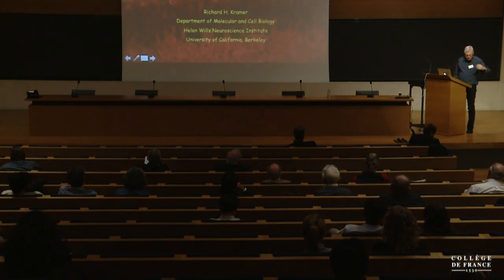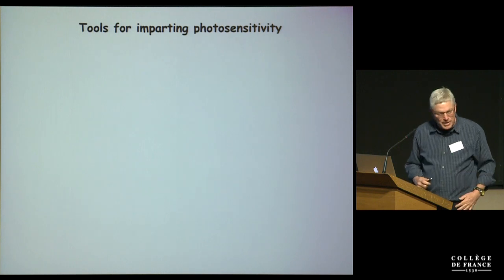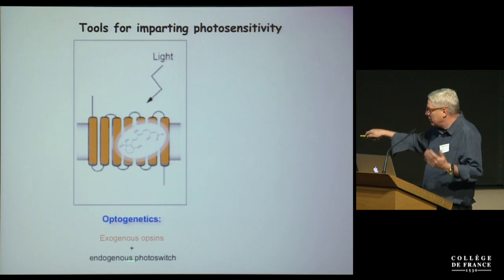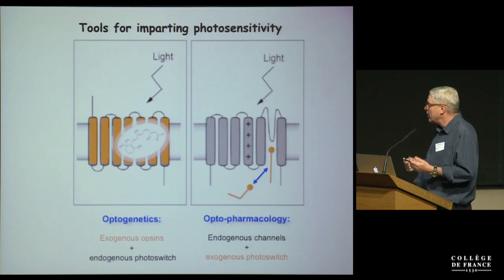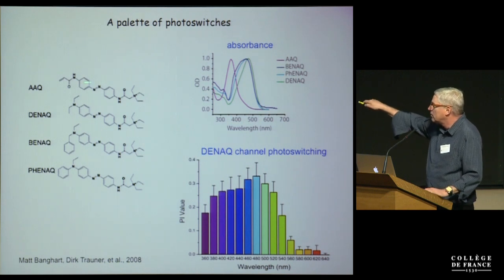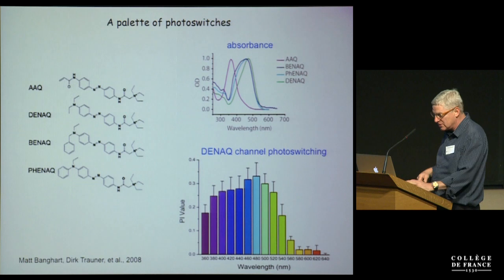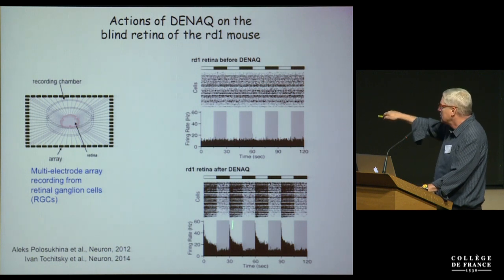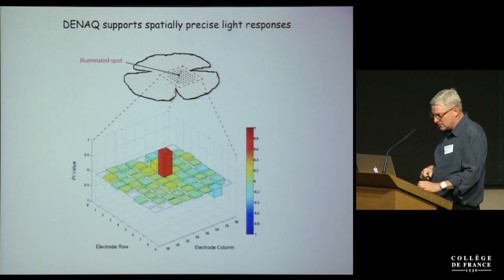Restauration visuelle : nouvelles stratégies, nouveaux enjeux (8) - José-Alain Sahel (2015-2016)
Colloque 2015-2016 : Restauration visuelle : nouvelles stratégies, nouveaux enjeux
Conférence du lundi 6 juin 2016 : Qu'attendre de l'optogénétique ? 3/3

Intervenant(s) : Richard Kramer, University of Berkeley

Professeur : José-Alain Sahel